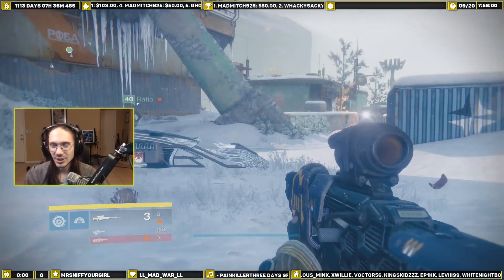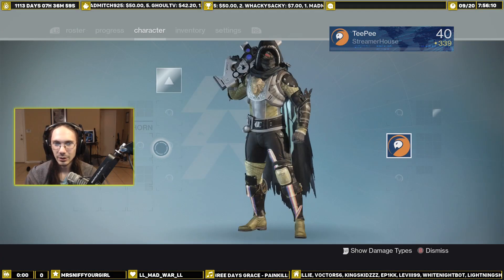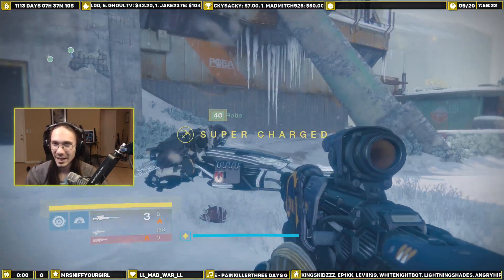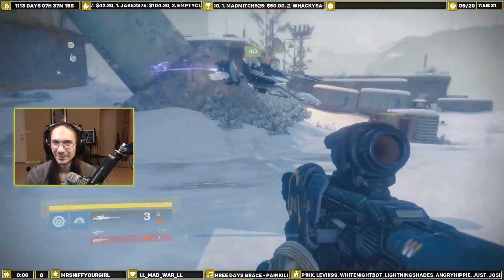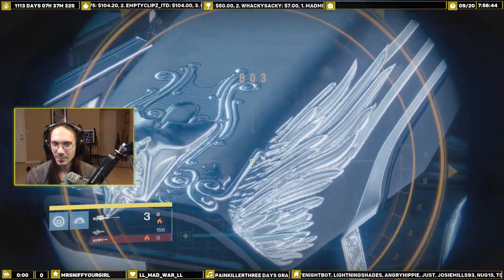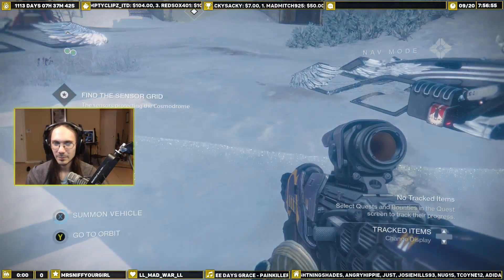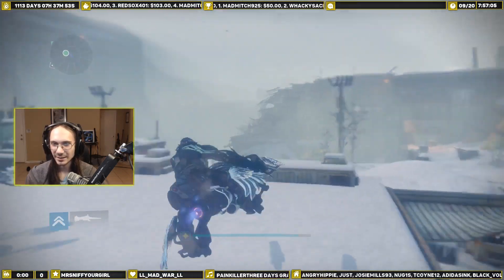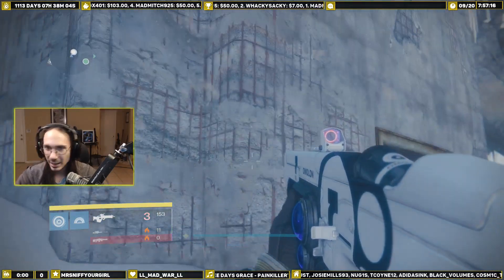Rise of Iron New speeder "iron Gjallarwing"